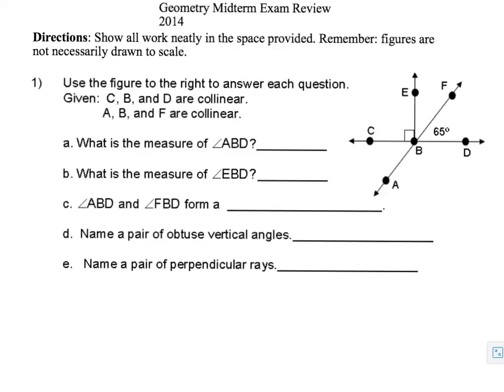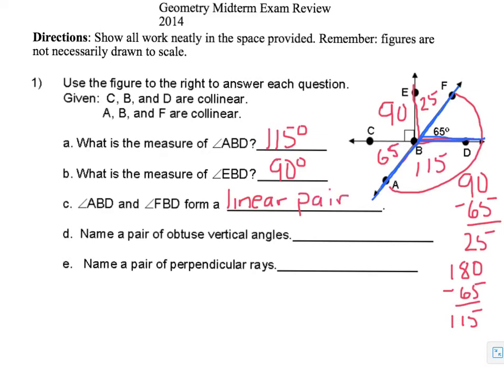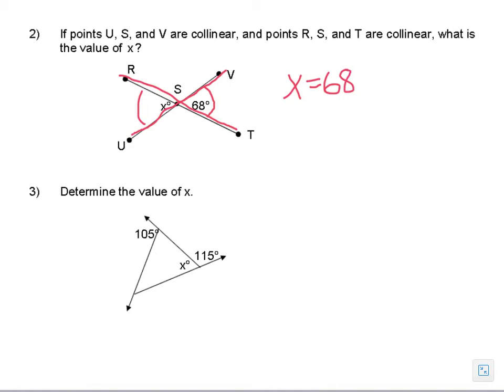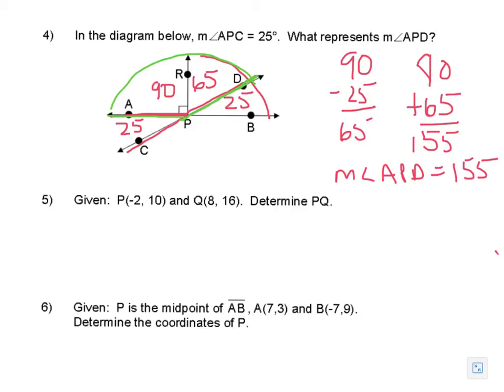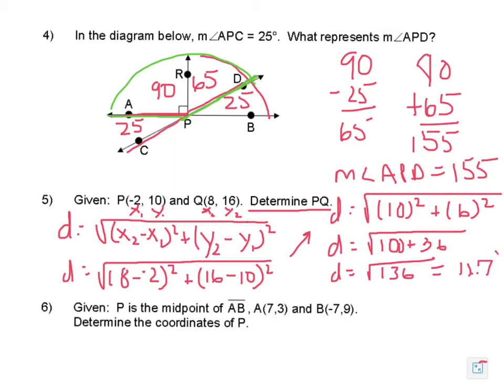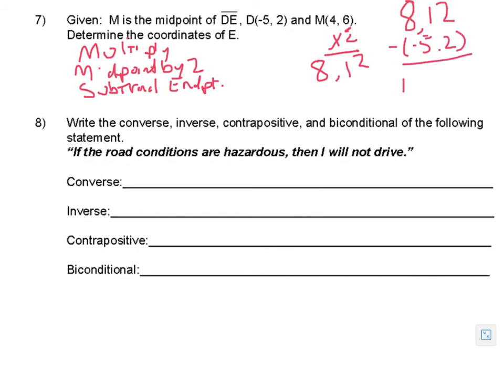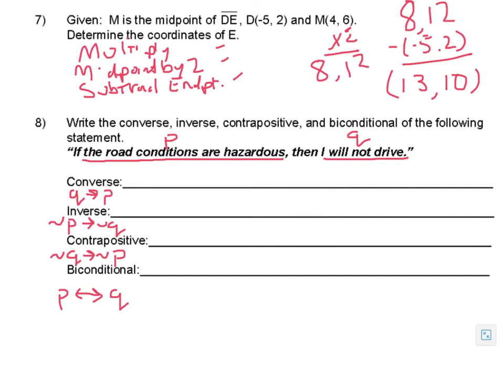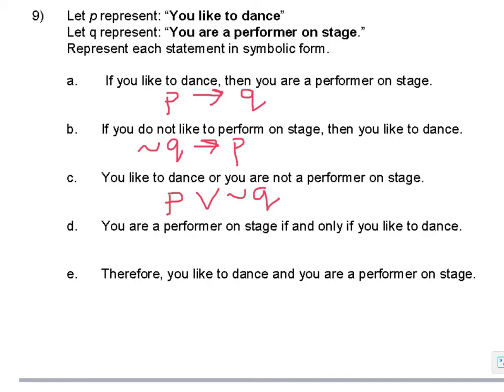Geometry Midterm Review 2014